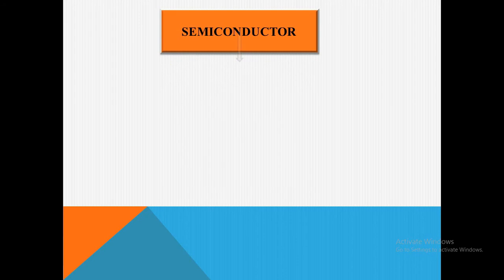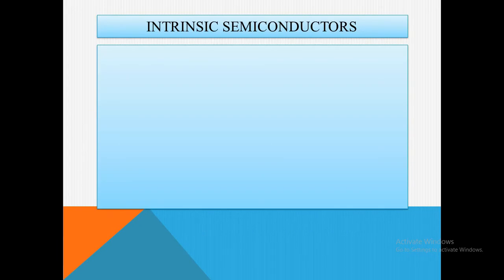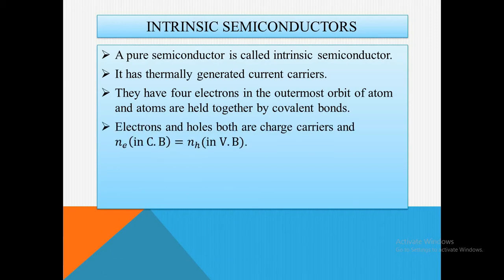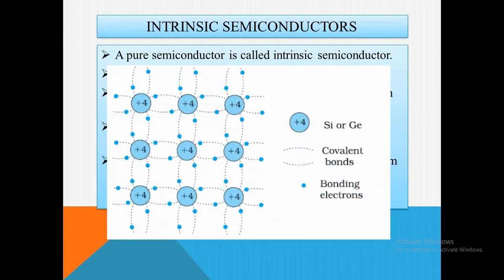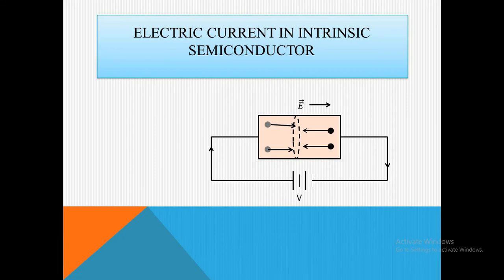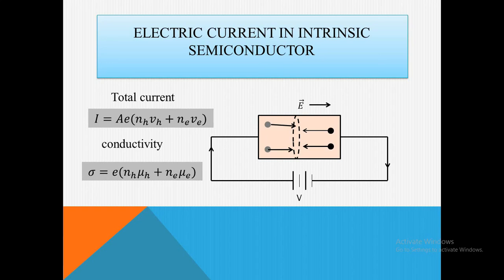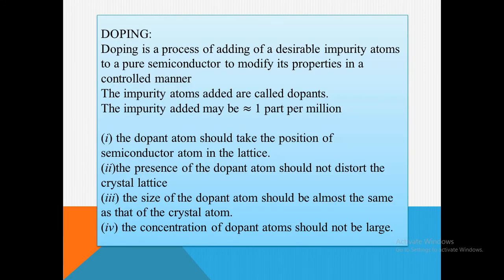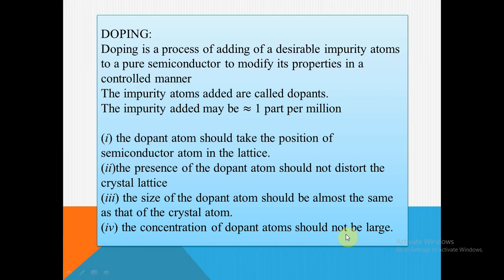SEMICONDUCTOR DEVICE: part- 3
In This video the discussion is classification of semiconductor - intrinsic semiconductor and extrinsic semiconductor and properties of intrinsic semiconductor and total current and conductivitty of intrinsic semiconductor. limitation of intrinsic semiconductor  . Doping , process of doping